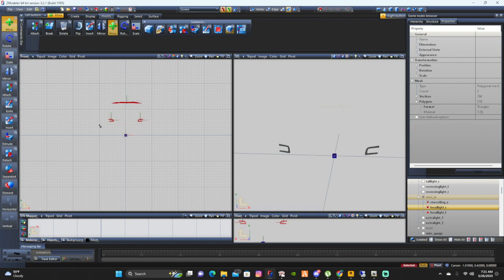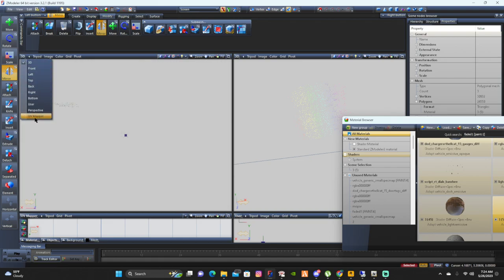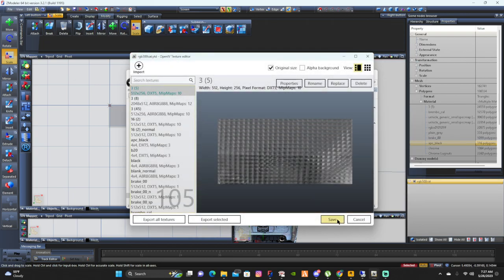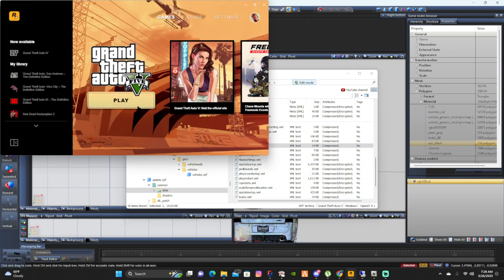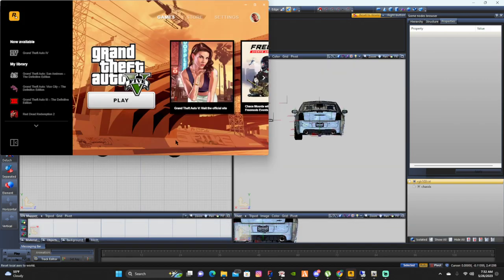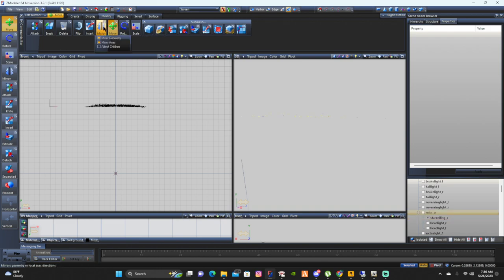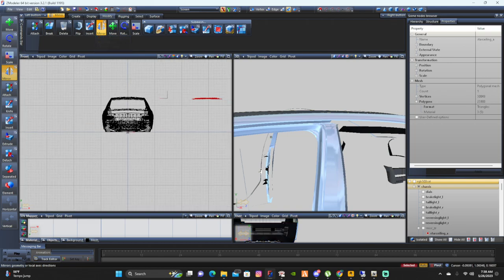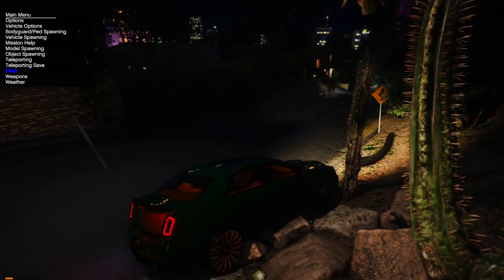How To Make Working RGB Lights In Zmodeler PT.6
Want To Ride With NoMercyEmpire Join Below AND NO ITS NOT FREE

FOLLOW THE EMPIRE